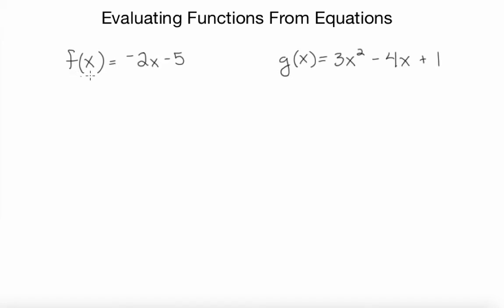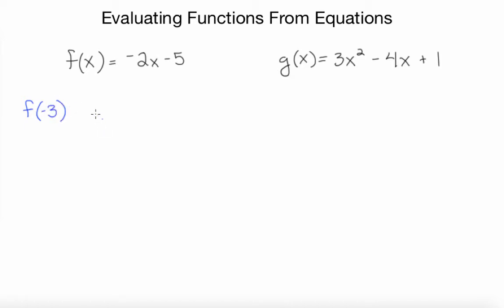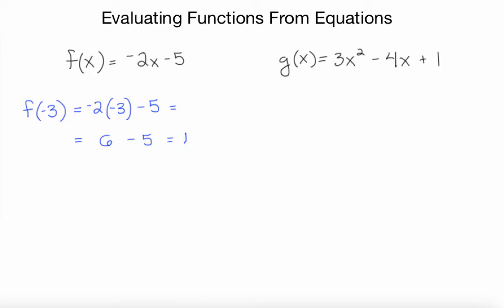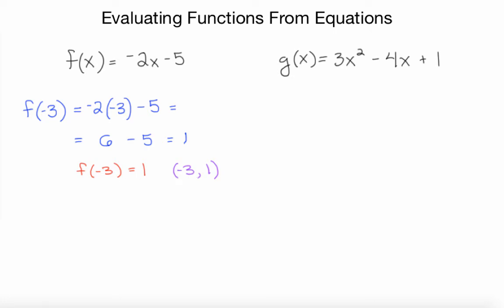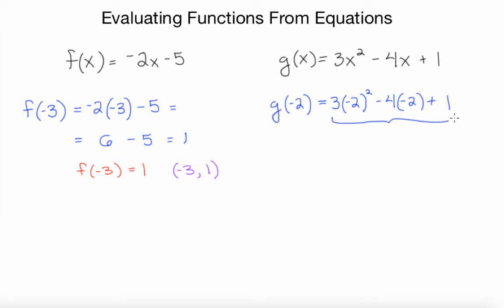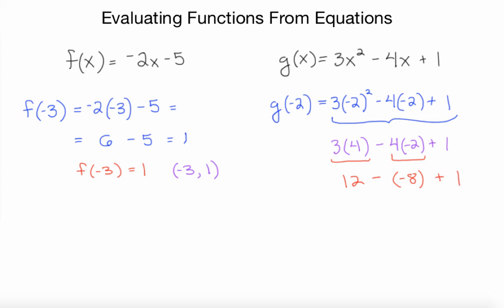Intro to Functions Lesson 14 Evaluating Functions